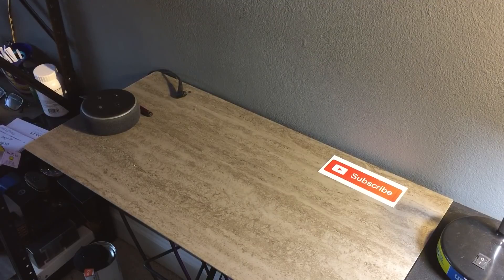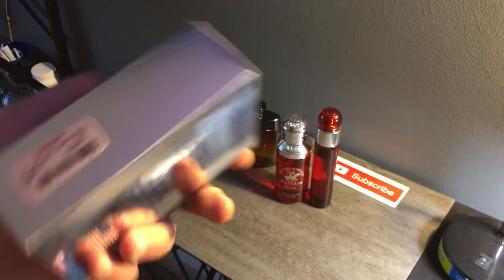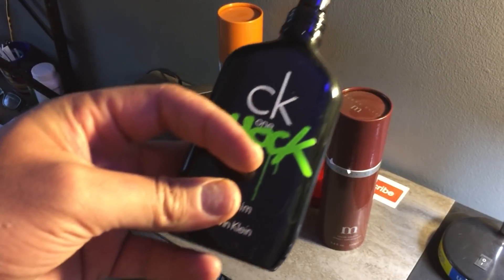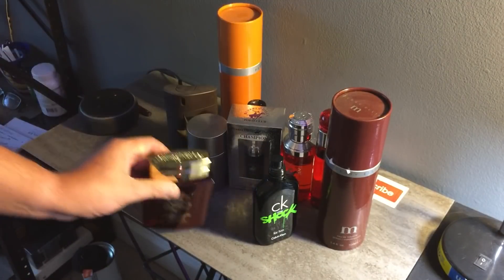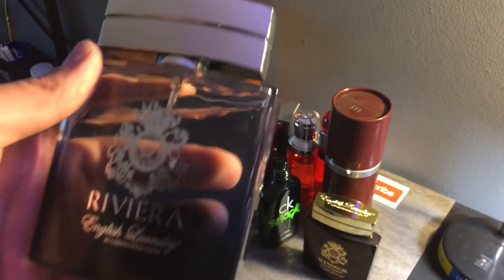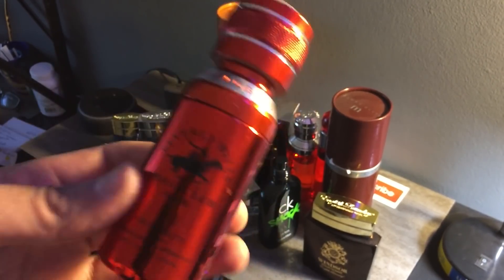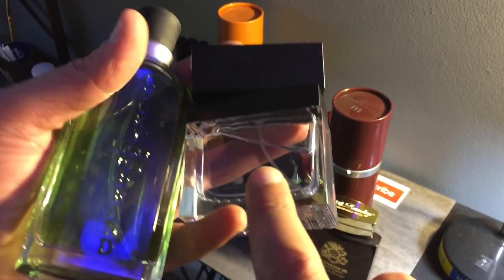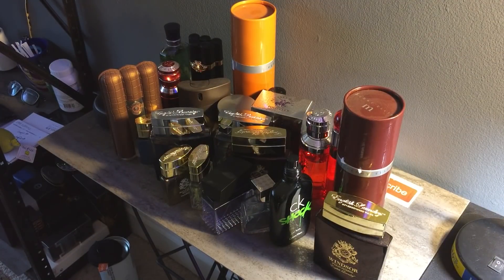Discount store fragrance finds part #2